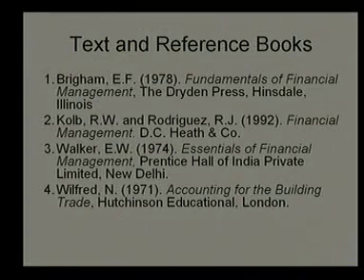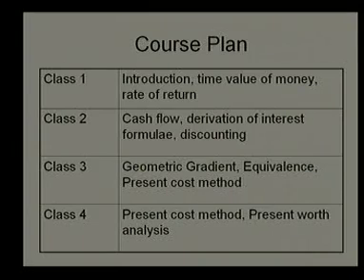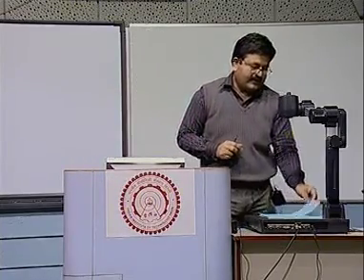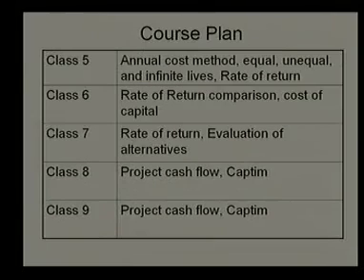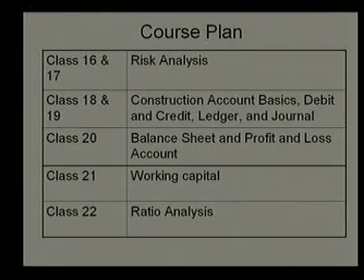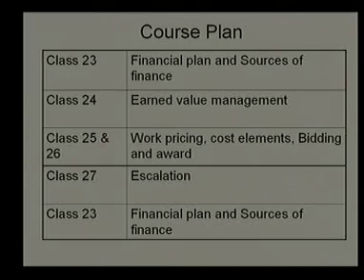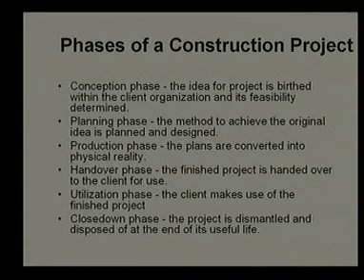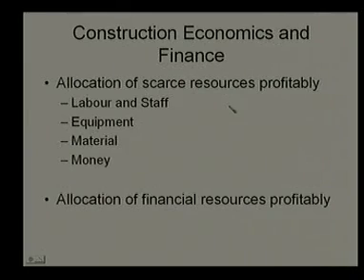Construction Economics & Finance 1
Complete course on Construction Economics and Finance